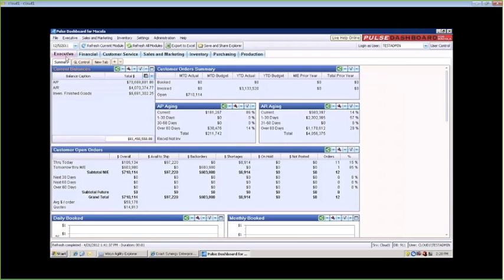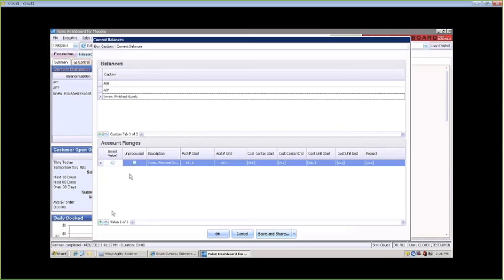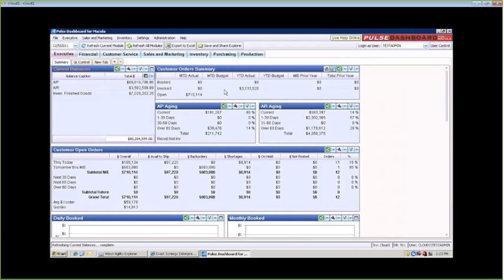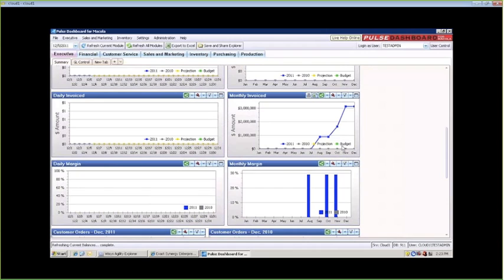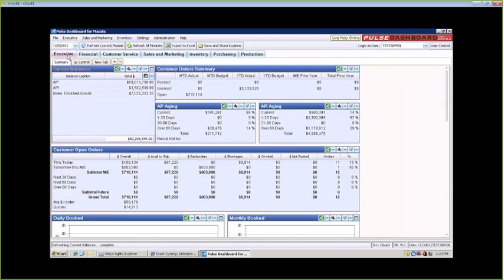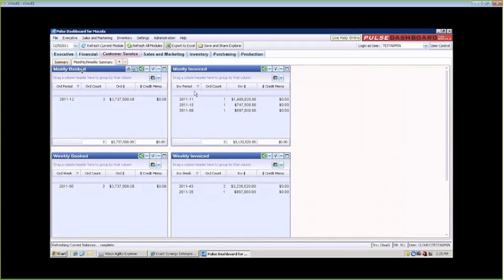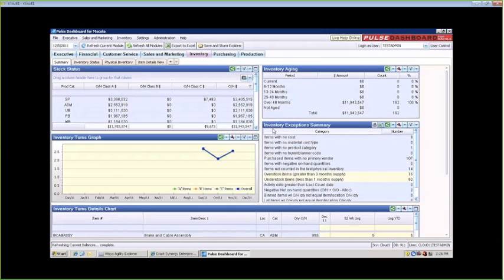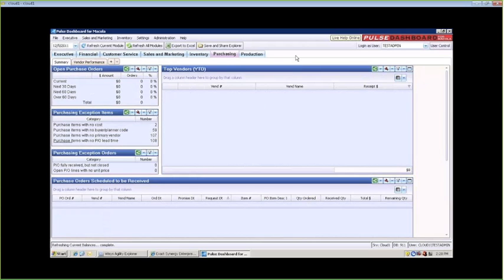PULSE Dashboard for Macola